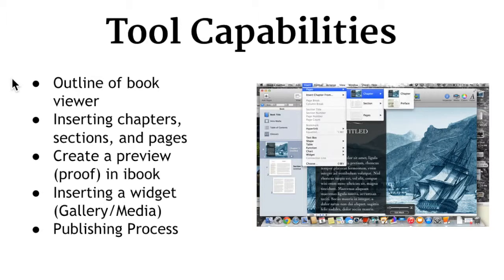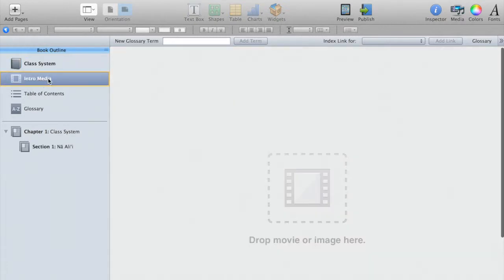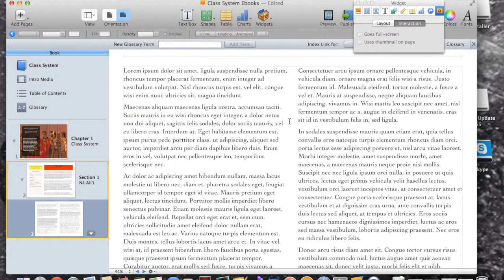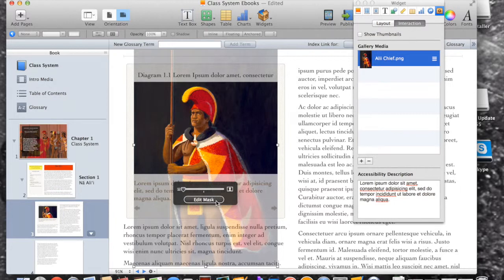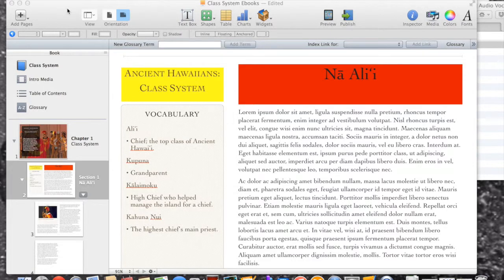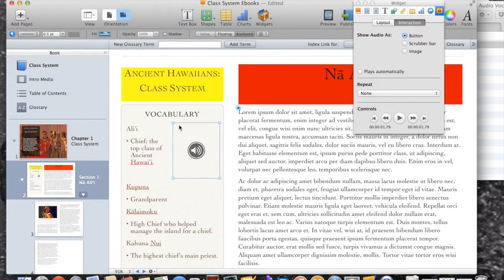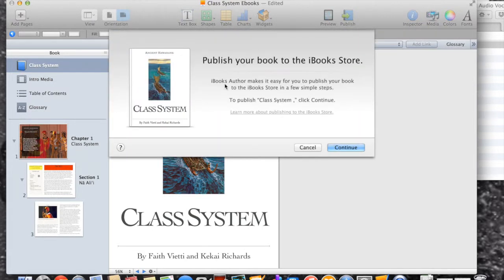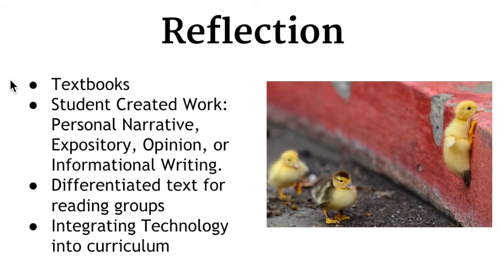ibooks-author-demo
This video is about ibooks-author-demo